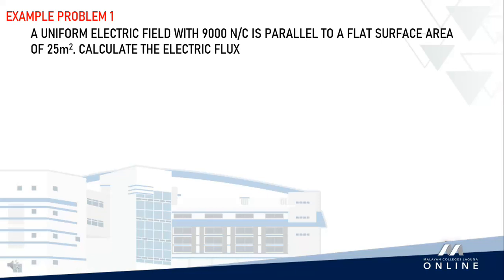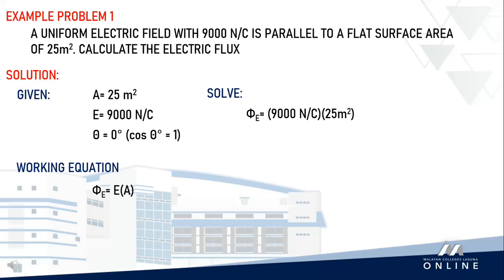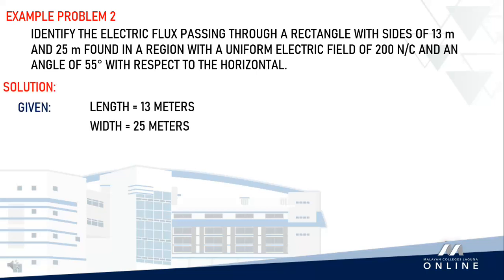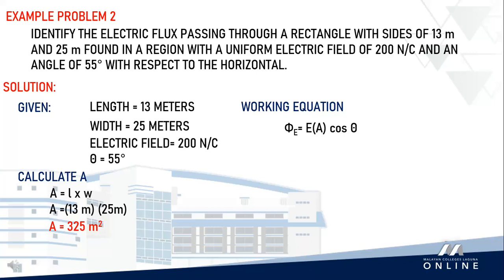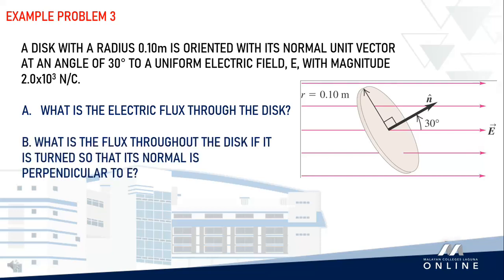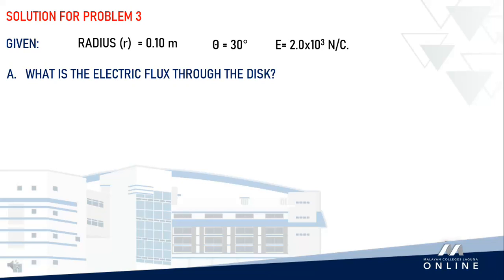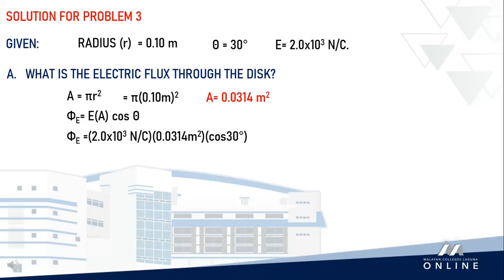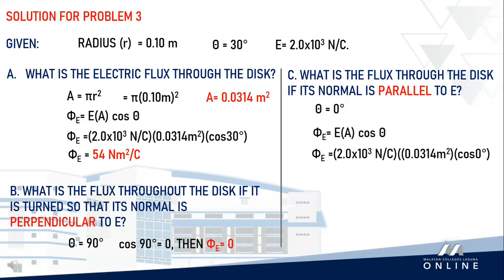Lesson 3.2 Calculating Electric Flux